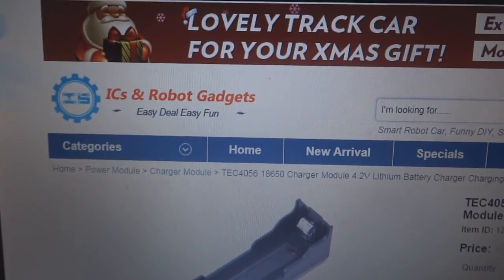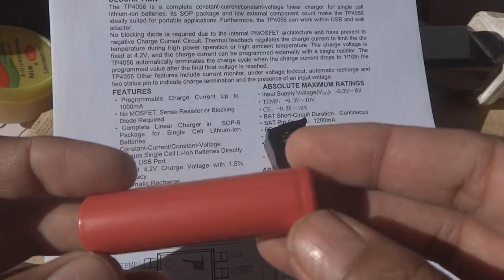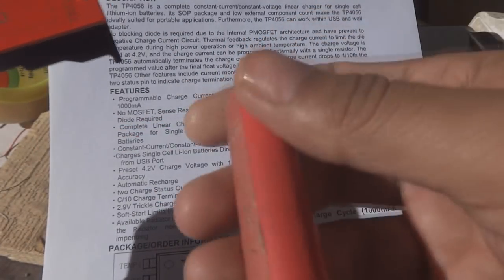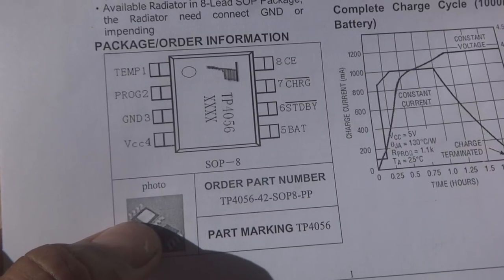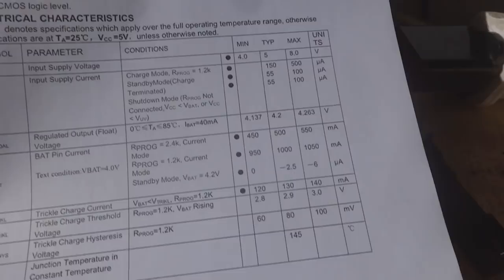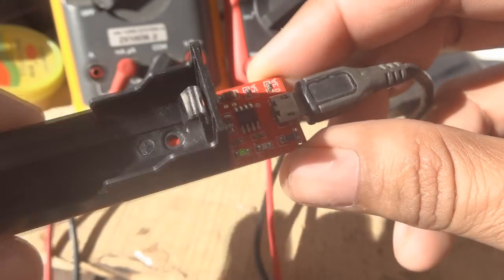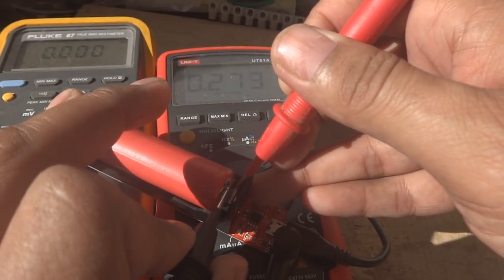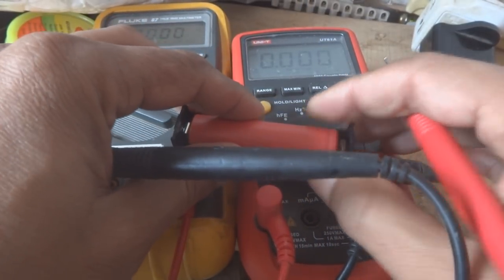Automatic Battery changer. 18650 battery charger review from ICStation.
In this video I will describe very common 3.7 Volt battery 18650 charging module. This is an automatic charging module which can charge any 18650 battery using a regular cellphone charging power supply having 5 to 9V power rating. Hope you people may like this beautiful small charger from ICStation. Here is the url if you are interested to purchase this.

DIY Kits Butterfly Music Flash Lamp Kit 38 LEDs Flashing Light Suite 4-5V for Birthday Gift

CNG kit maintenance part 4. Car CNG gas kit repair and maintenance. Gauge repair and testing.

Self Starter repair and overhauling. Servicing car self starter. How to fix your car self starter.